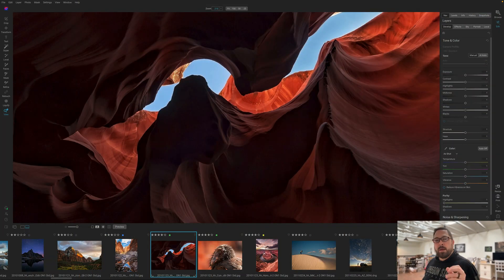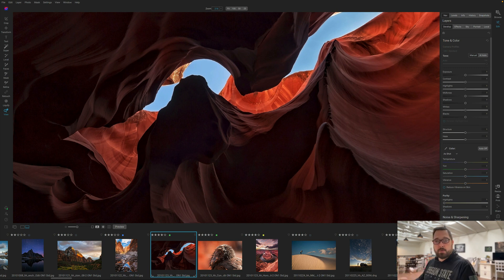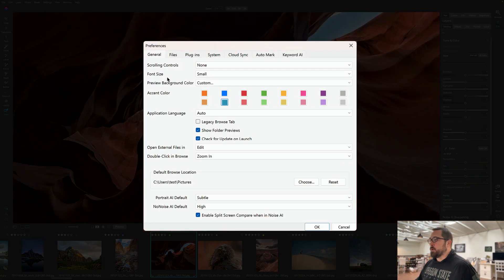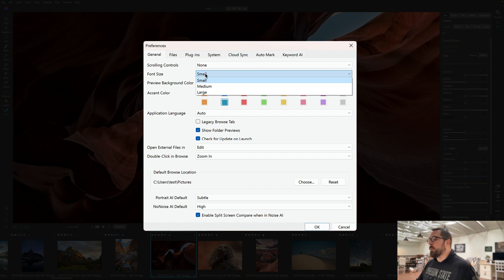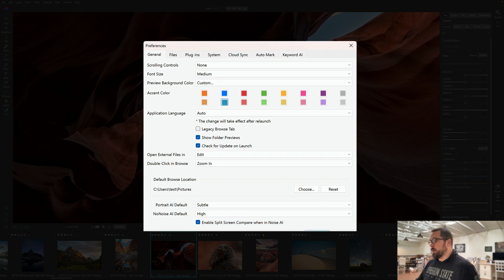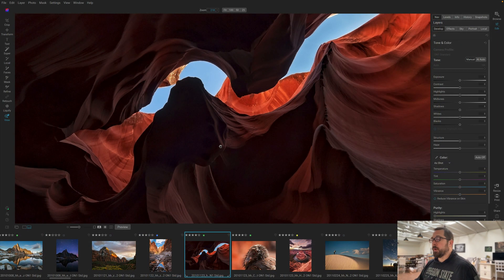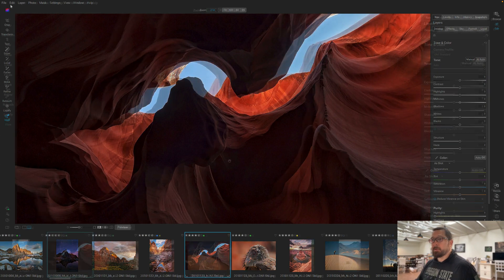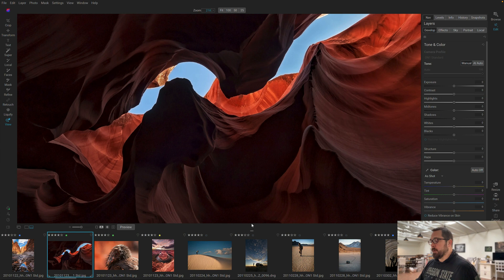A Sneak Peek at the Adjustable Font Size in Photo RAW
If you ever tried editing on a smaller display the font can be a little too small. The new variable font size control coming to ON1 Photo RAW 2023. Soon you'll be able to adjust the font to fit perfectly on even the tiniest screens or the highest resolution displays.